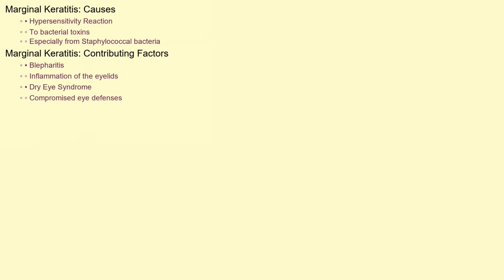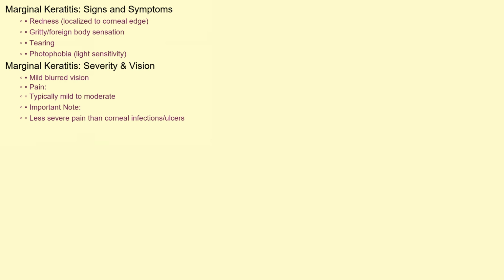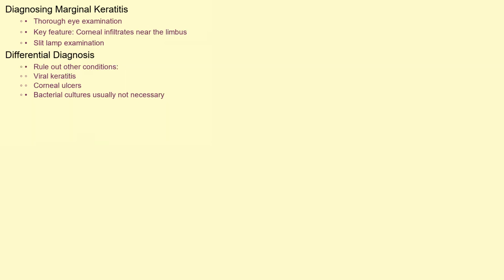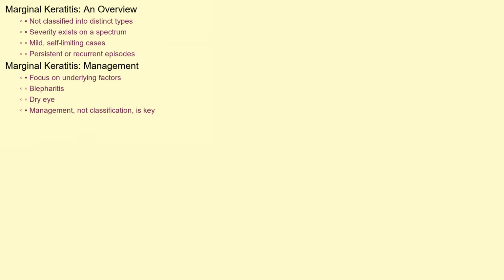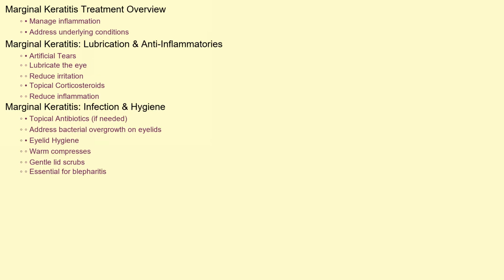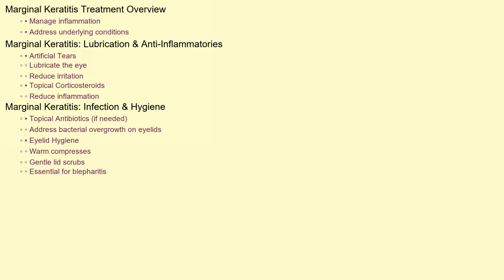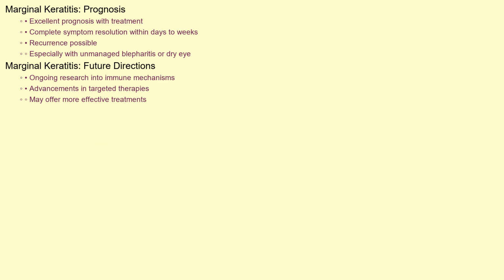Marginal Keratitis Explained Causes, Symptoms and Treatment, All Insights